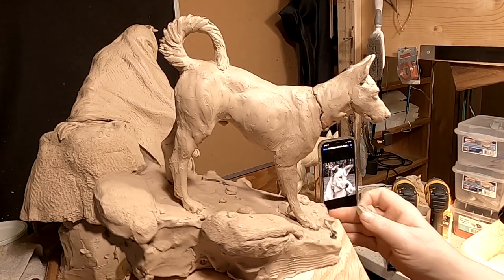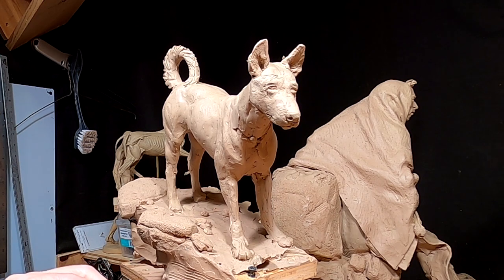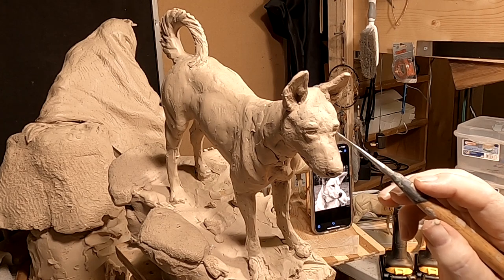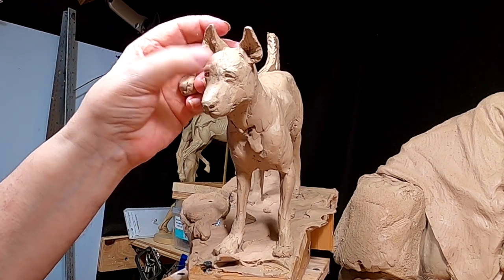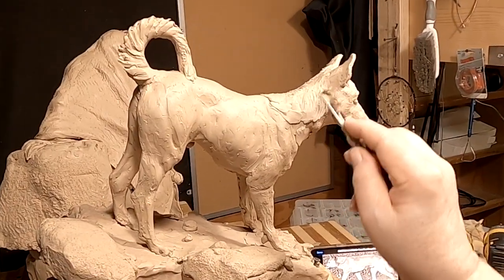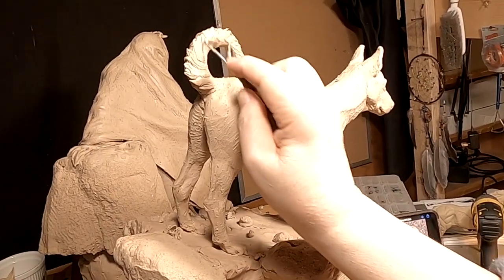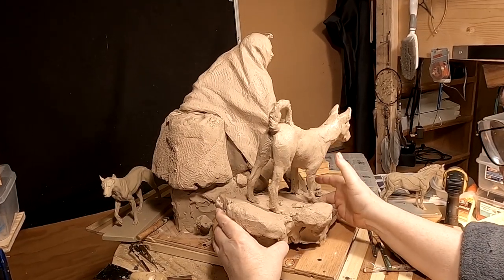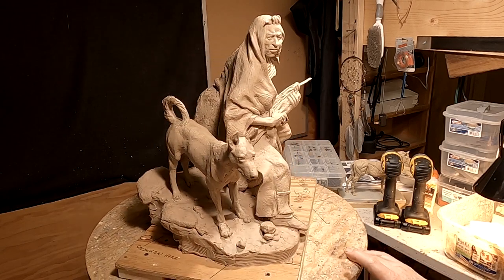NIGHT SENTINEL Finishing up the American Dingo Dog Part 2